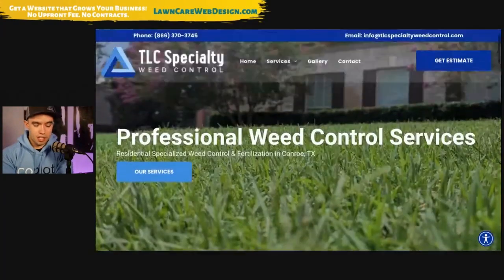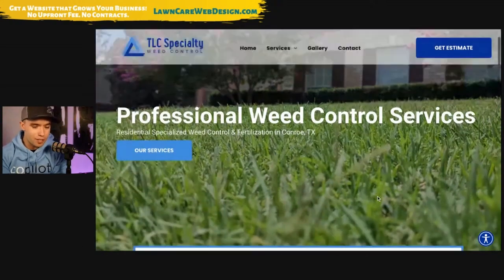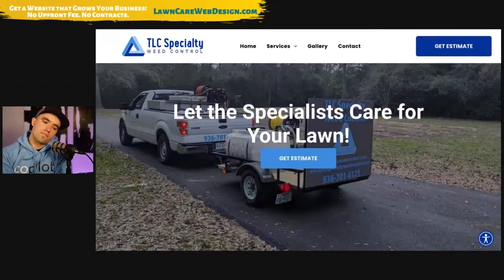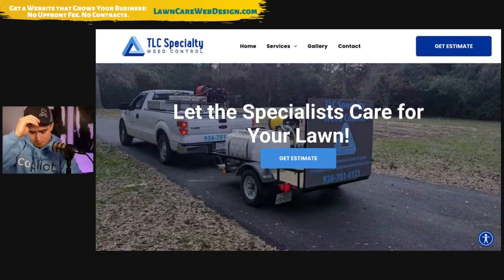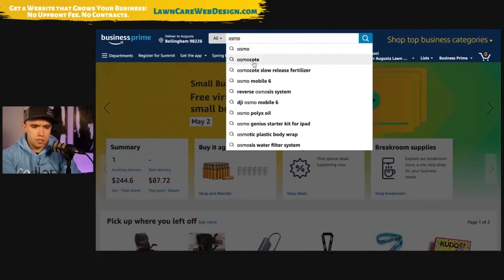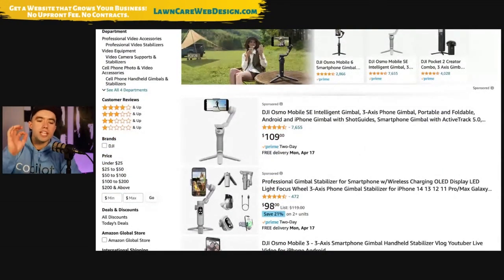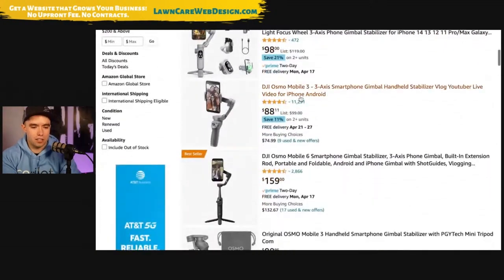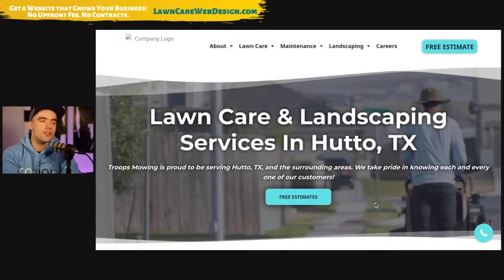How to Get the PERFECT Pictures for a Lawn Care Business